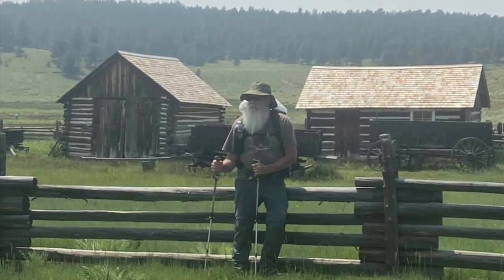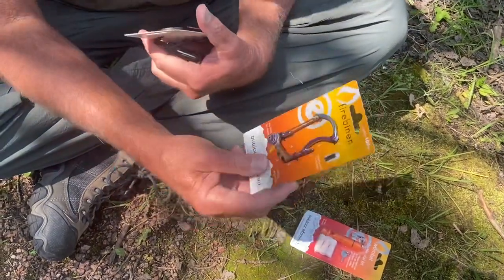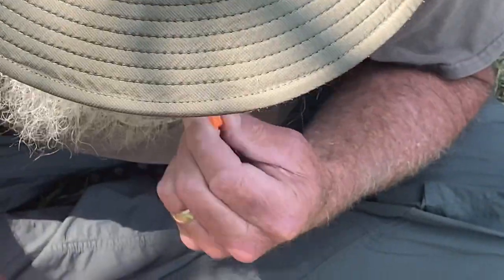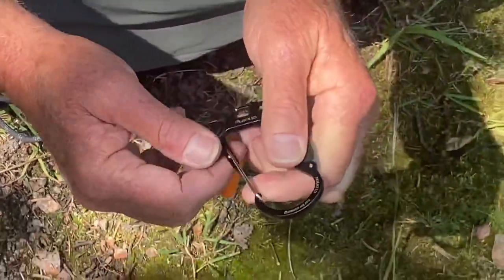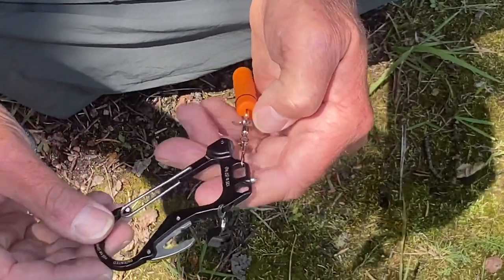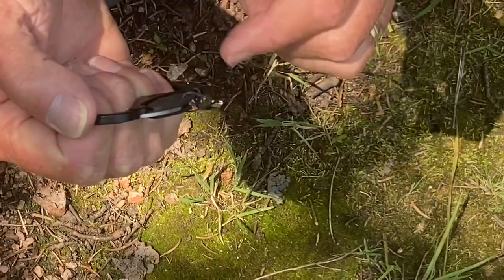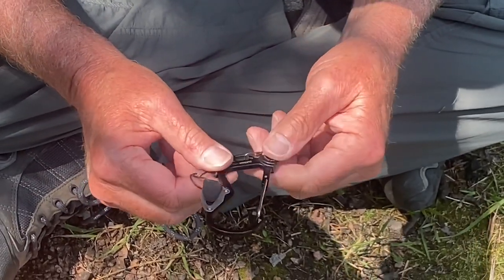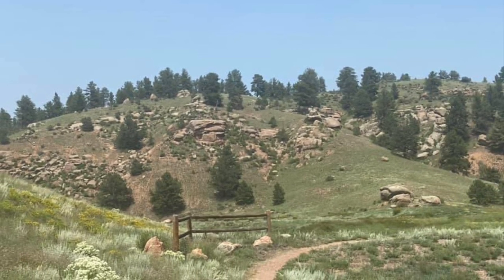“Firebiner” Appalachian Trail 2022